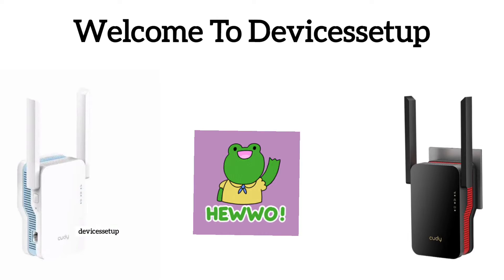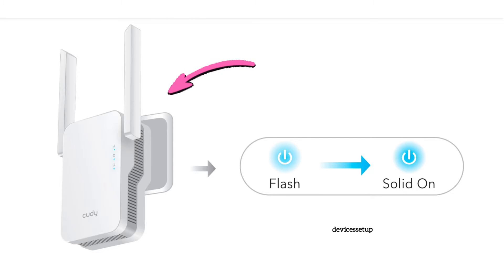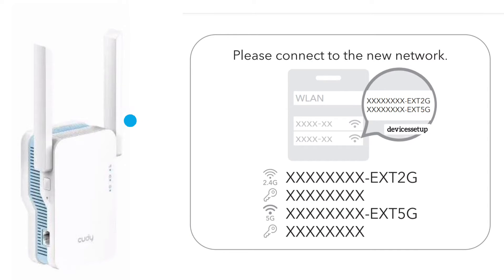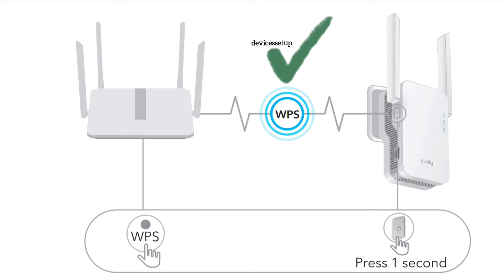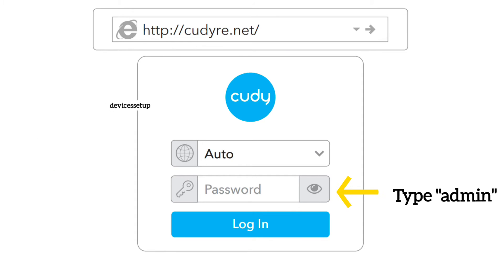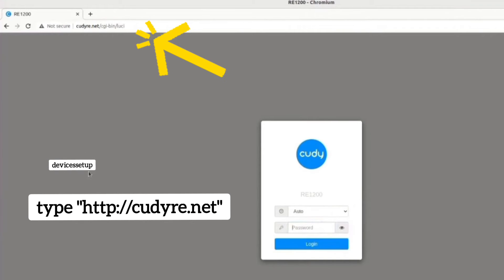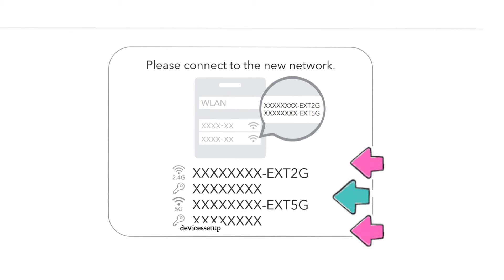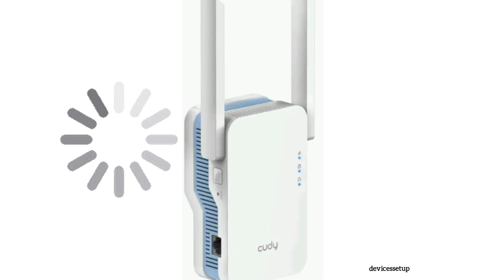How to Setup Cudy WiFi Extender | Guide For All Cudy Models Re1200, Re1800, Re3000, etc | Cudyre.net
In order to setup your cudy wifi range extender you need to type or type 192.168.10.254 into the address bar after connecting your phone or computer to "cudy-re-xxxx" ssid.

CHAPTERS
0:00 Intro
0:10 Setup Video Guide Works For All Cudy Extender Models
0:20 Two Setup Methods (WPS & Browser)
0:31 CUDY EXTEDER SETUP : WPS METHOD
1:22 How to enable wps on the router
1:32 CUDY EXTENDER SETUP : BROWSER METHOD
1:42 Connect to "Cudy-Re-XXXX"
2:00 Into the URL Type 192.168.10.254 to access Setup Page
2:30 Select network SSID that you want to extend
3:05 How to reset Cudy Extender?

Useful Videos:-